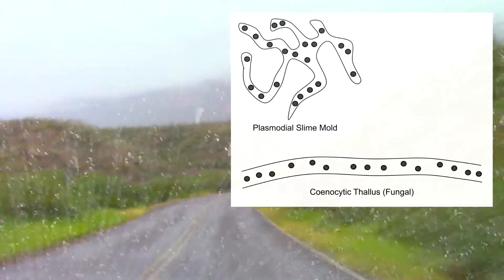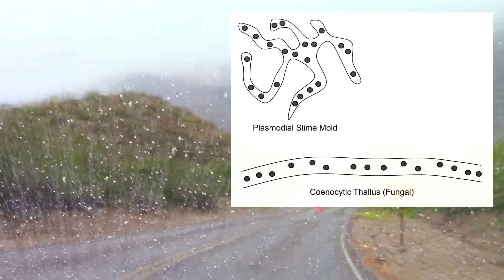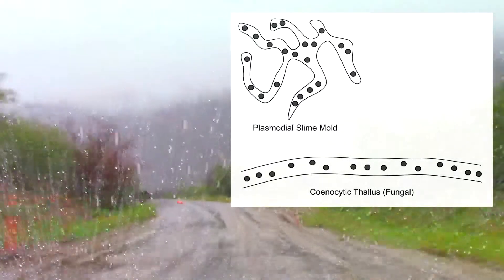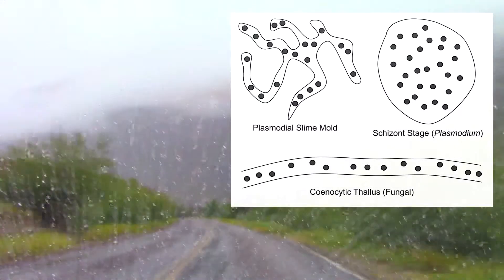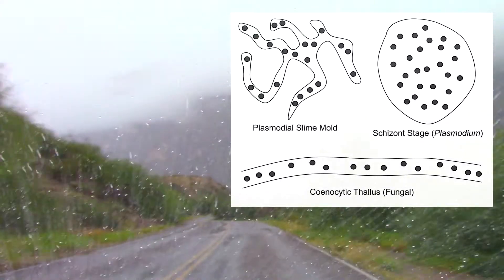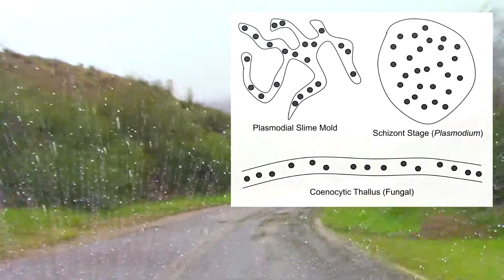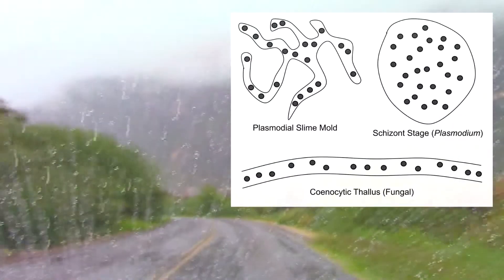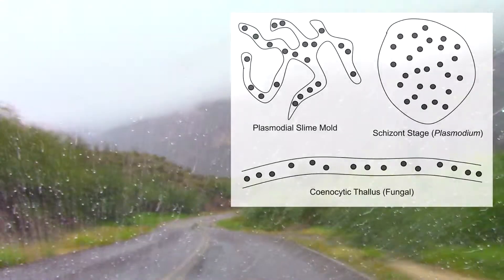Coenocytic - On the Road with Biology as Poetry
Coenocytic organisms possess multiple nuclei within a single cytoplasm that otherwise makes most or all of the organism's body. This is in contrast with multicellularity or instead with microscopic unicellularity.

00:40 Vaucheria
00:59 Coenocytic Fungi
01:22 Plasmodial Slime Molds
01:34 Plasmodium
02:02 Conclusion

The video is of Ross Maxwell Scenic Drive, heading North/up, in Big Bend National Park. And, yes, the color saturation is enhanced and the video itself is substantially speeded up.